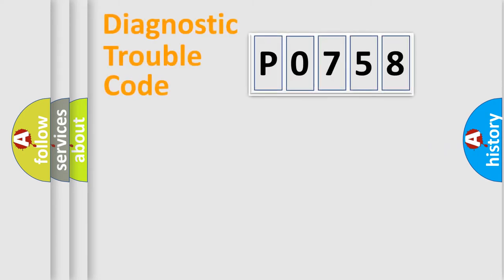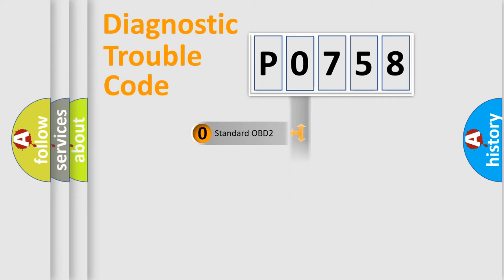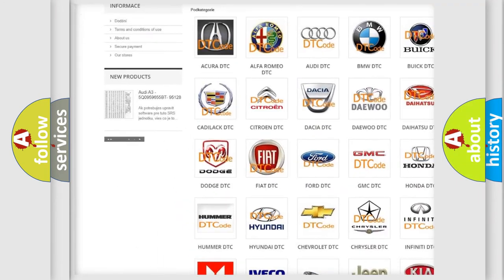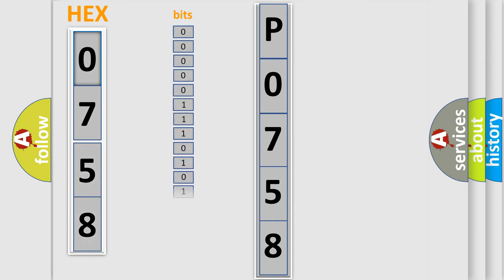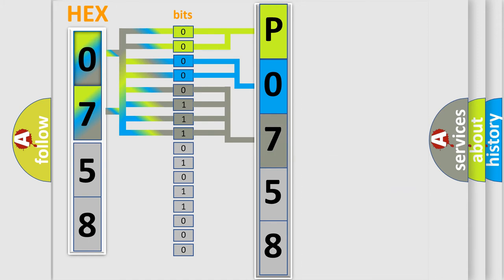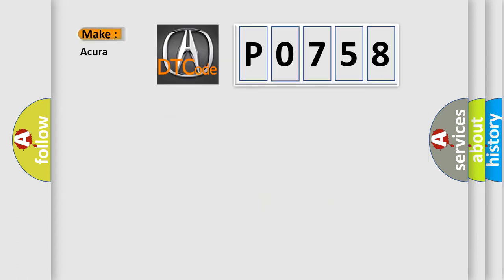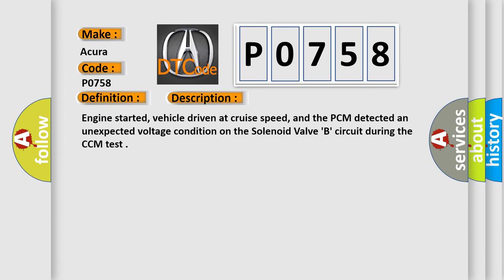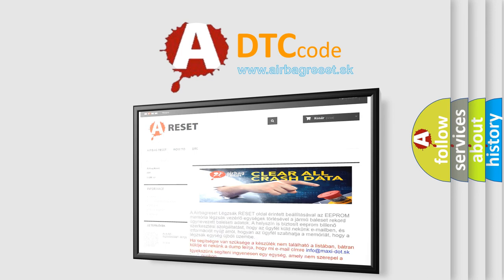DTC Acura P0758 Short Explanation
Make:
Acura
Code:
P0758
Definition:
A/T Lockup Solenoid 'B' Circuit Malfunction
Description:
Engine started, vehicle driven at cruise speed, and the PCM detected an unexpected voltage condition on the Solenoid Valve 'B' circuit during the CCM test.
Cause:
A/T Solenoid 'B' control circuit is open
A/T Solenoid 'B' control circuit is shorted to ground or to power
A/T Solenoid 'B' connector is disconnected or damaged
A/T Solenoid 'B' is damaged or has failed